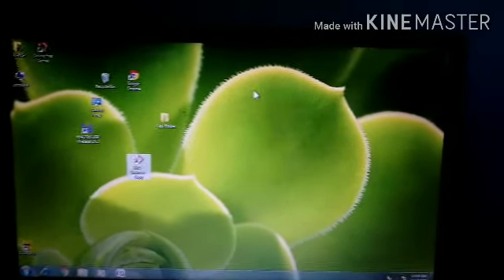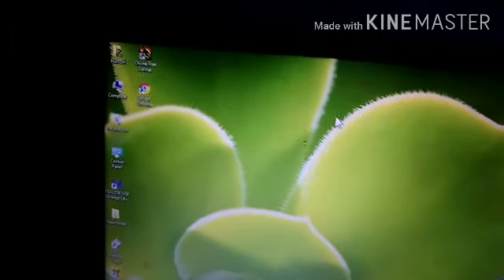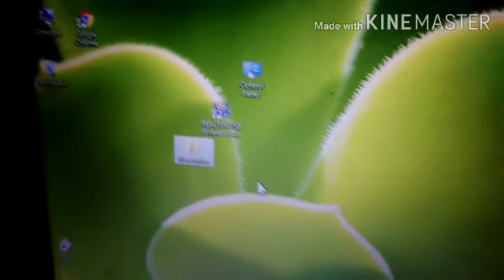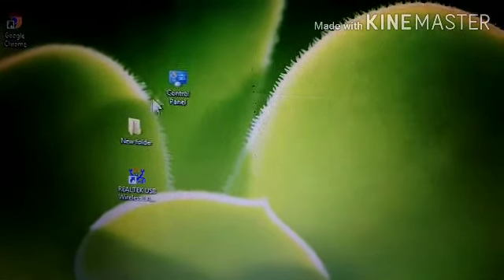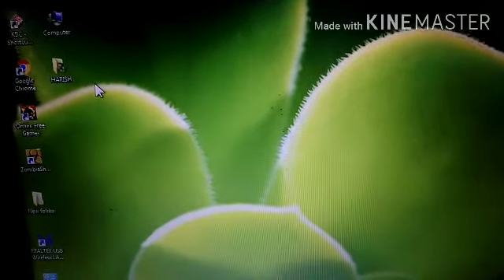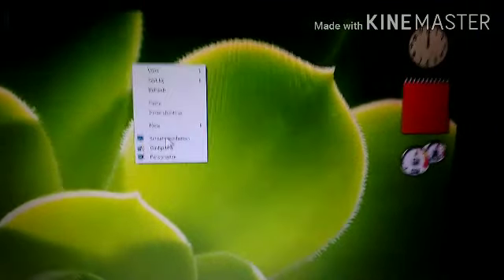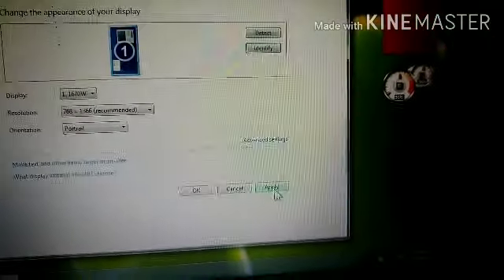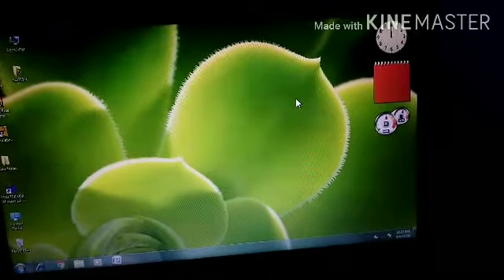Arranging icons, gadgets, resolution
Sort by